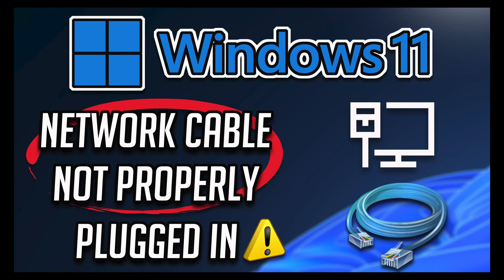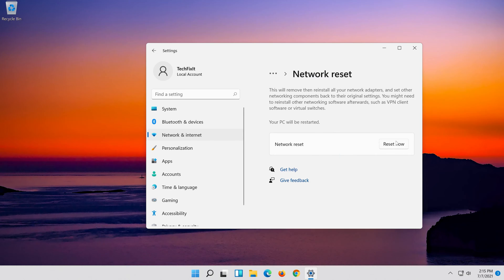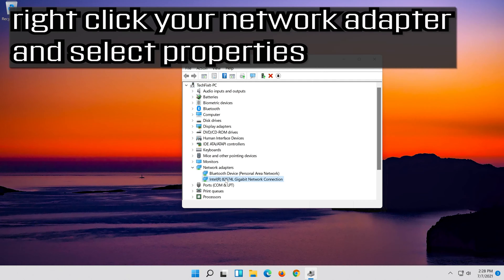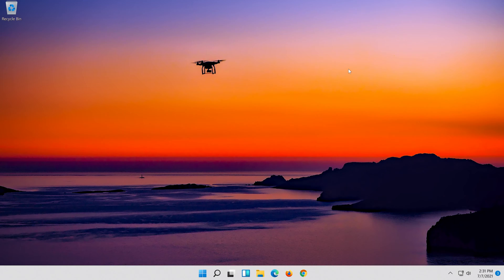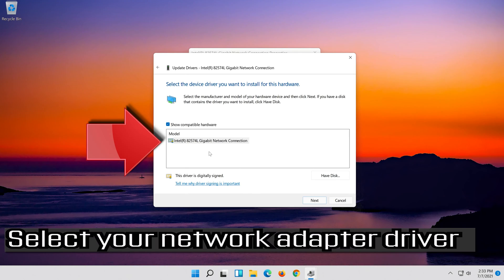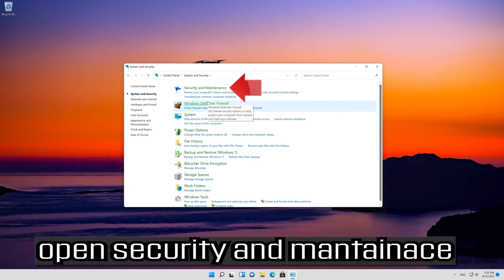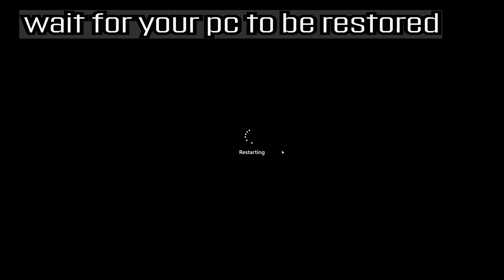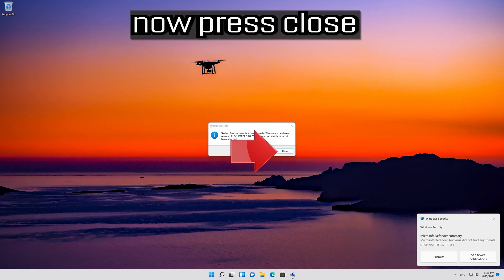A Network Cable Is Not Properly Plugged in or May Be Broken Windows 11 and Windows 10 FIX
A Network Cable Is Not Properly Plugged in or May Be Broken Windows 10/11 FIX

A network cable is not properly plugged in or may be broken error can appear on almost any PC, and it can prevent you from connecting to the Internet. Speaking of network adapter problems, these are some of the most common problems that users reported:

A network cable is not properly plugged in or may be broken Lenovo, HP laptop, Acer, Sony Vaio, Asus, Toshiba – This problem can appear any device, and users reported this issue on almost every laptop brand. If you’re having this problem, you might be able to fix it using one of our solutions.

A network cable is not properly plugged in or may be broken Windows 7, 8.1 – This error can also appear on any version of Windows, but even if you don’t use Windows 10, you should be able to apply most of our solutions to Windows 8.1 and 7.

Wireless capability is turned off a network cable is not properly plugged in – This is a variation of the main error, but you can fix it simply by changing your network configuration settings.

A network cable is unplugged – Sometimes you might get this error message on your PC. If that happens, be sure to reinstall your network adapter and check if that solves the issue.

Issues resolved in this tutorial:
a network cable is not properly plugged in or may be broken windows 10
a network cable is not properly plugged in or may be broken windows 7
a network cable is not properly plugged in or may be broken
a network cable is not properly plugged in or may be broken windows 11
a network cable is not properly plugged in or may be broken windows 8
a network cable is not properly plugged in or may be broken windows 10 fix
a network cable is not properly plugged in or may be broken not fixed
a network cable is not properly plugged in or may be broken windows 7 not fixed
a network cable is not properly plugged in or may be broken windows 8.1
a network cable is not properly plugged in or may be broken windows 7 laptop
computer network cable is not properly plugged in or broken

It is common to encounter an issue that a network cable is not properly plugged in or may be broken on Dell, HP, Lenovo laptops. Imagine this: when you are watching movies on YouTube on your laptop, all of a sudden, YouTube videos keep buffering, and later it even stops working. You used network troubleshooter to fix this error, only to be told that a network cable is not properly plugged in or may be broken.